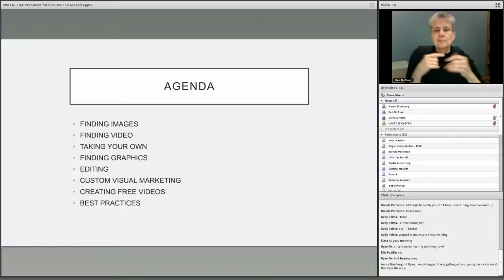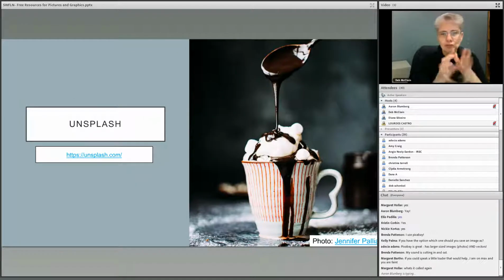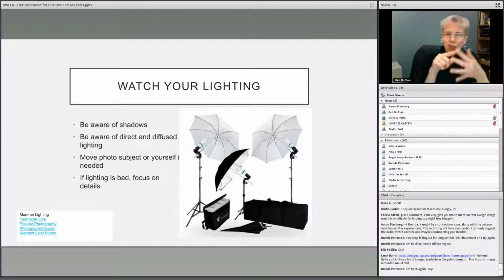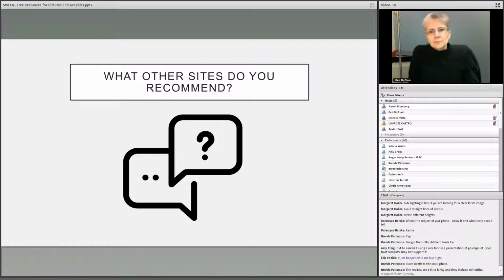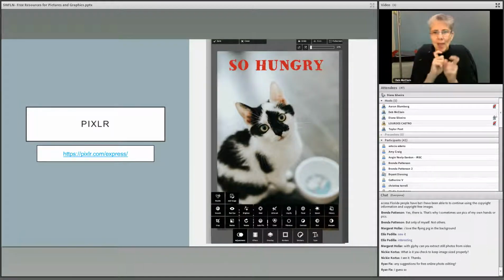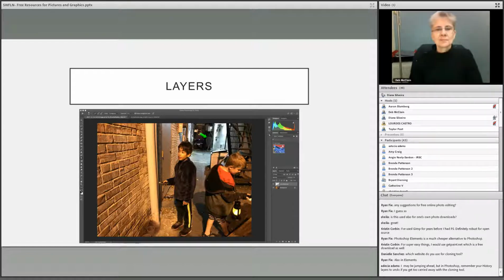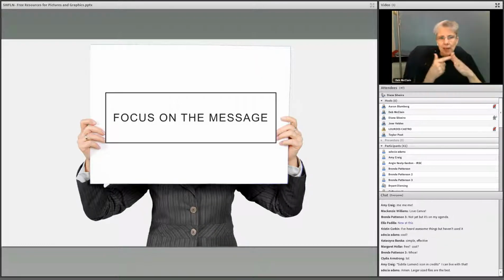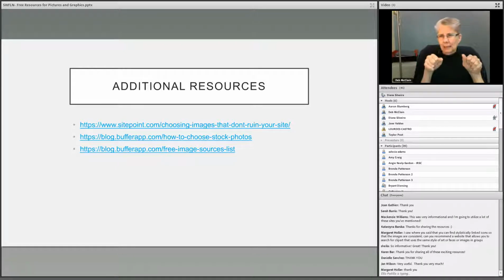November 30, 2017: Free Resources for Pictures and Graphics